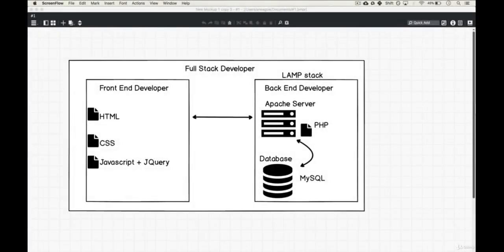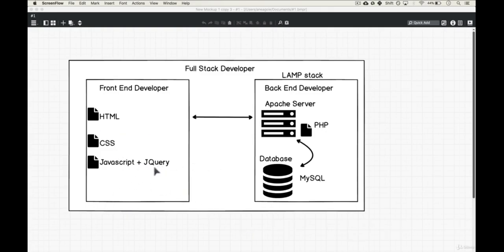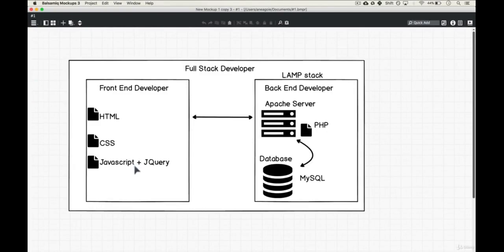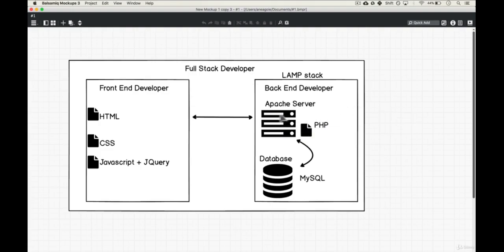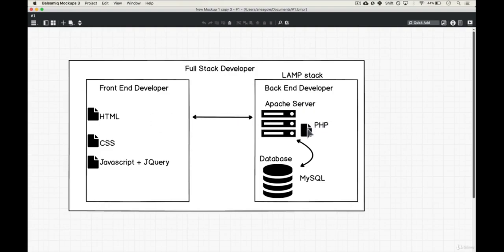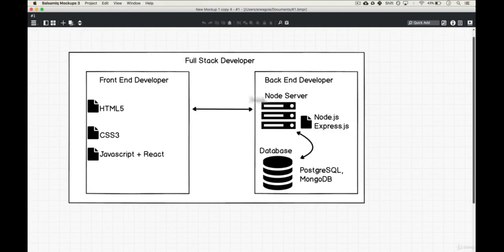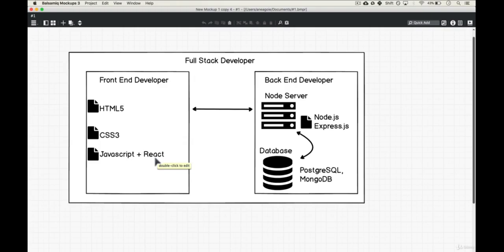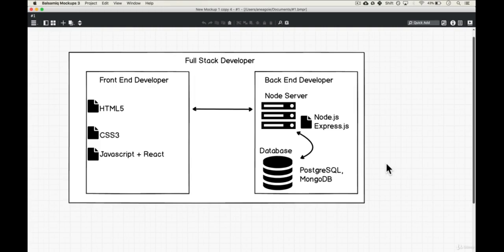3.3. DEVELOPER FUNDAMENTALS II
3. History Of The Web

3.3. DEVELOPER FUNDAMENTALS II